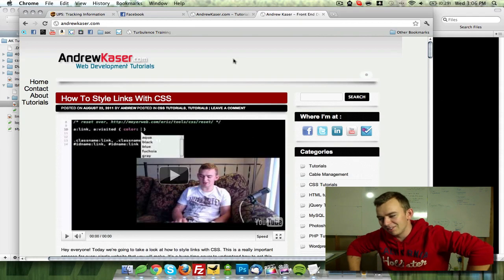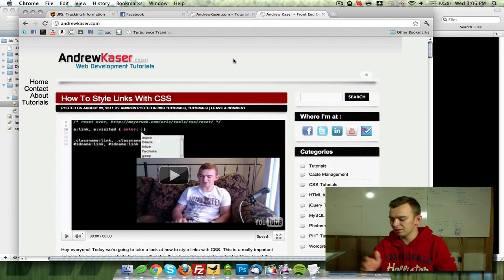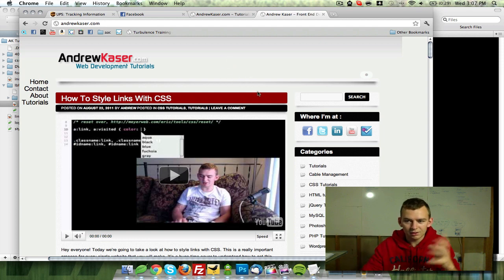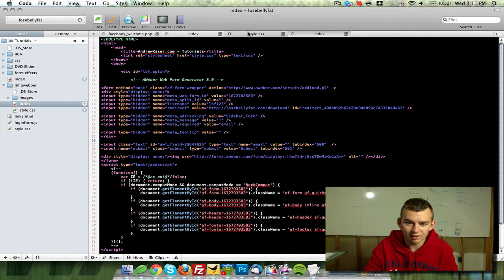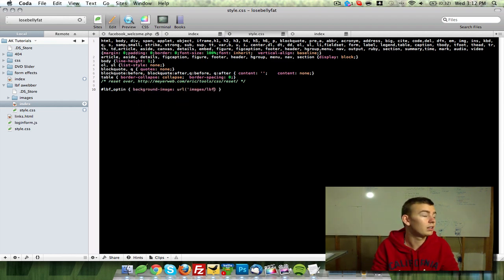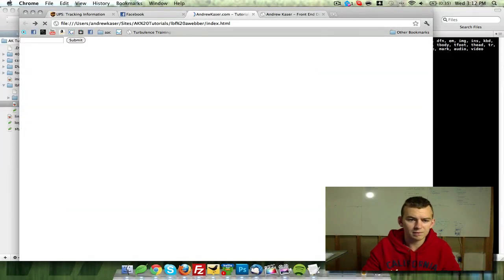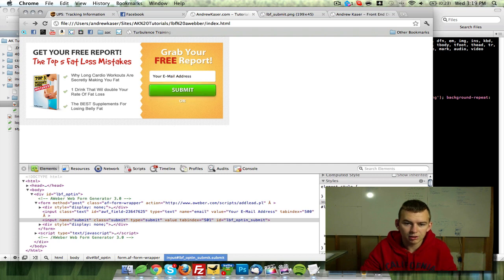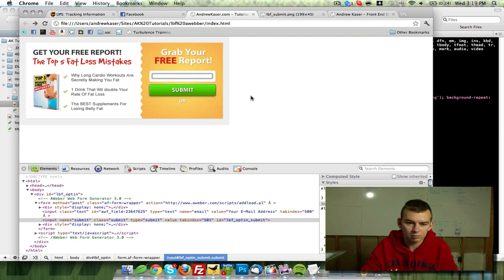How To Code an Aweber Opt-In Form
I take you through the process of coding an aweber opt-in form.

Want to show some support?